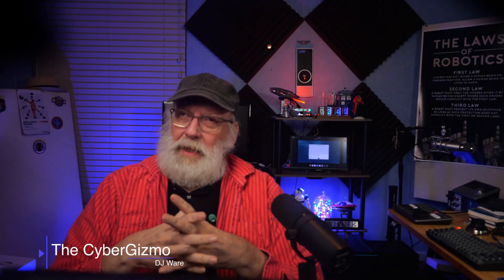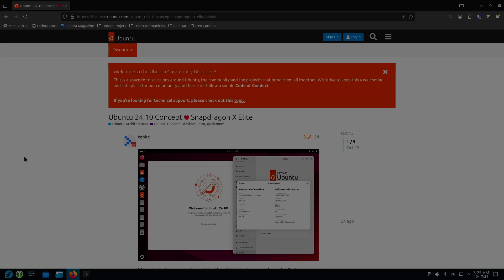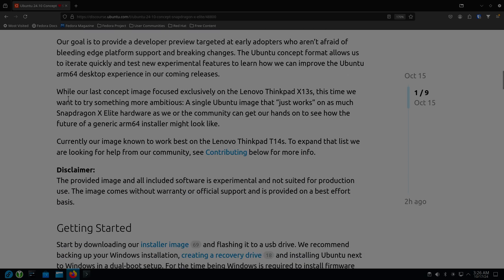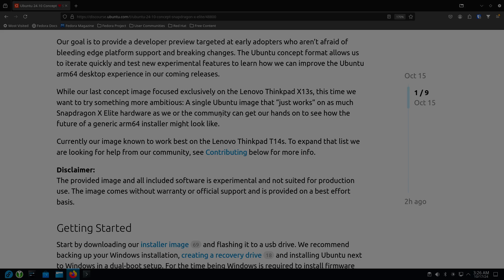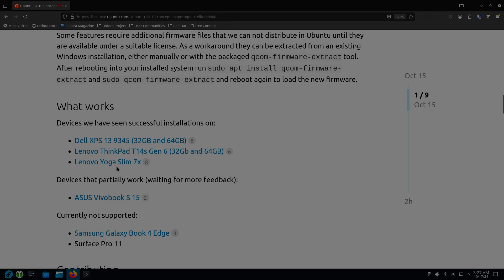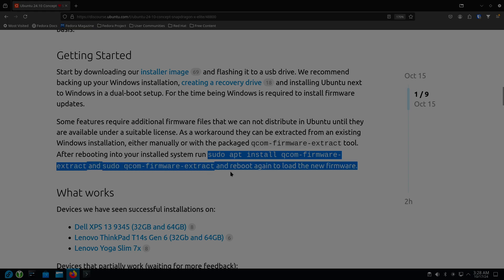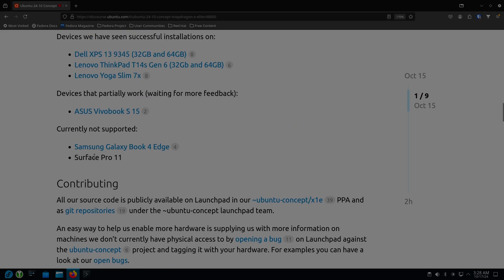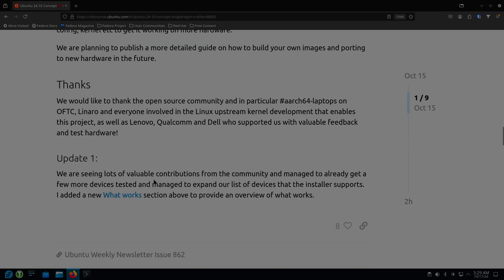Snapdragon X Elite on Ubuntu 24.10: October Update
A couple of days ago Ubuntu announced they are working on their second iteration of their snapdragon concept to make it possible to run Linux and more versions of the Snapdragon X Elite laptops.  Today, I will cover their progress and I will come back later with my results in testing this 2nd version on my ASUS Vivobook S 15.